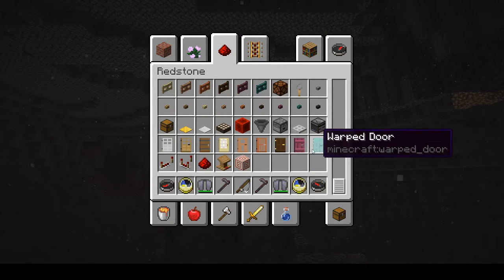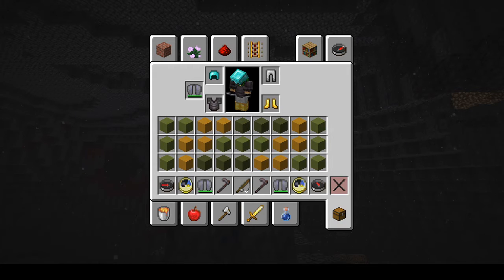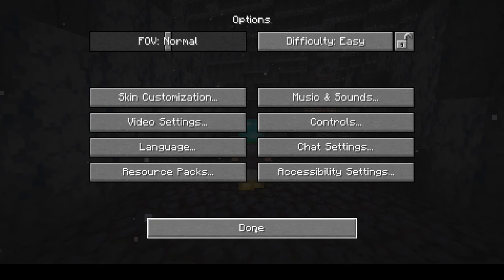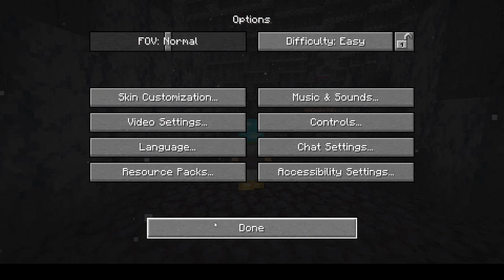Late 20w18a vid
not much else to say really.